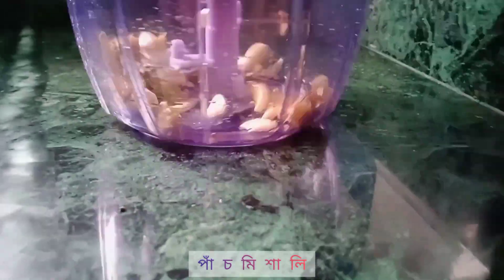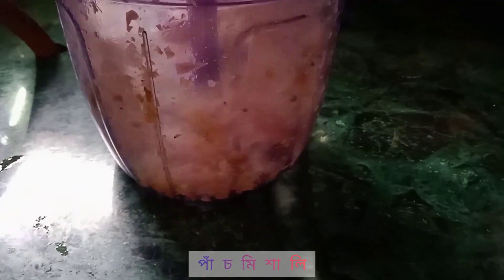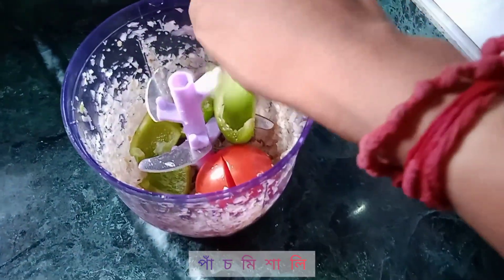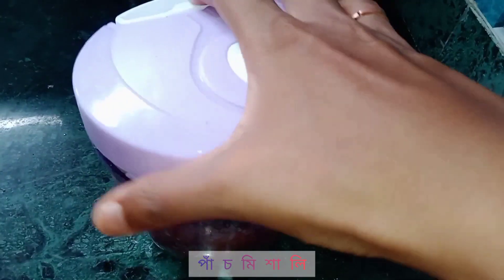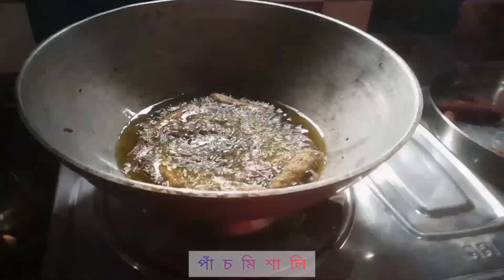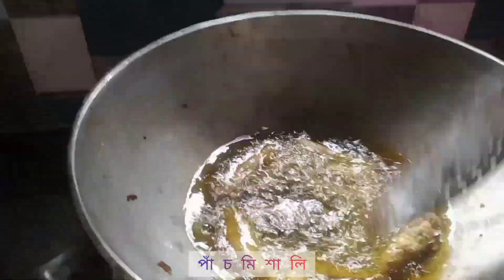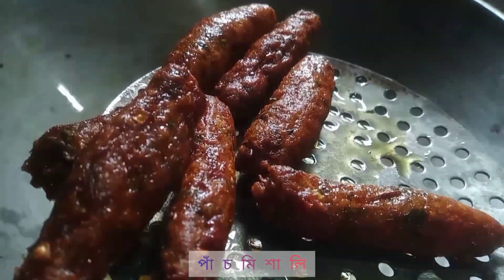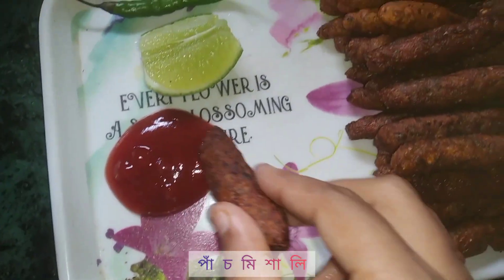Authentic Natural mushroom snacks Recipe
নমস্কার বন্ধুরা
 আশা করি আপনারা সবাই ভালো আছেন
তো আজ একটি snacks এর  video আপনাদের সাথে শেয়ার করলাম।